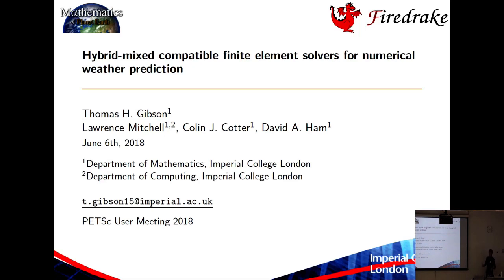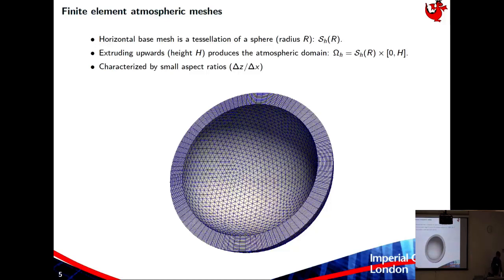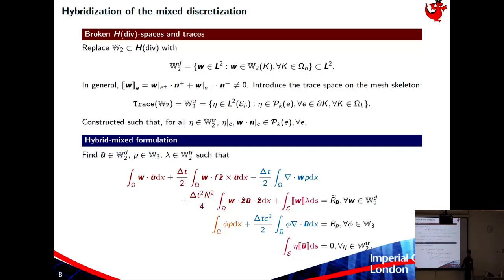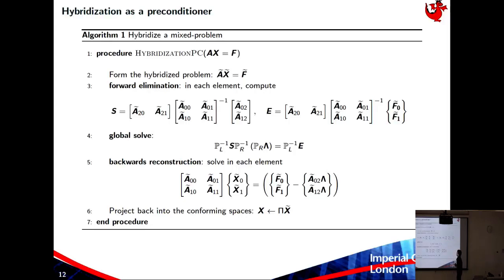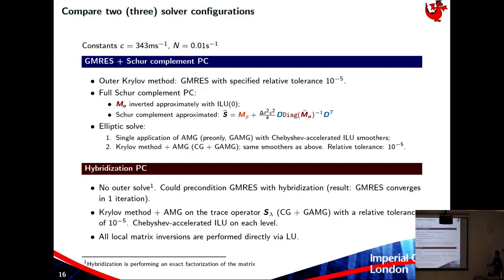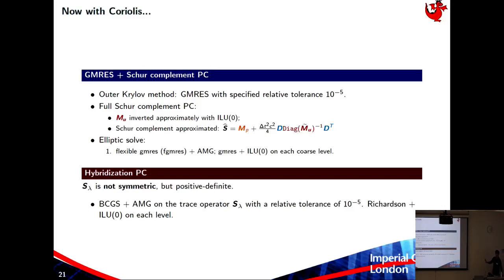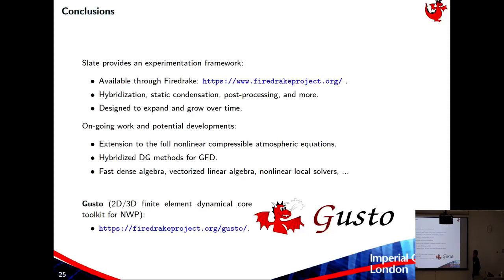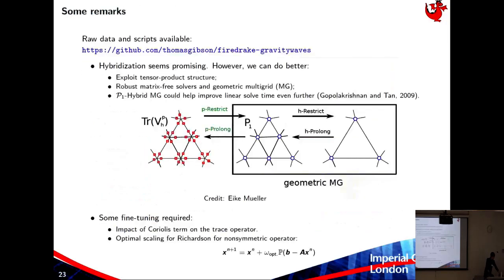Hybrid-mixed compatible finite element solvers for numerical weather prediction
Thomas Gibson, Lawrence Mitchell, Colin Cotter and David Ham

We present compatible finite element spatial discretizations for three-dimensional equations relevant to numerical weather prediction. This work is a subject of ongoing development with the UK Meteorological Office, as part of the ``Gung-Ho'' dynamical core project. We focus on a procedure known as ``hybridization,'' where the equations are discretized in such a way that element-wise static condensation is permitted. This approach leads to a sparse problem defined only on mesh interfaces, and the original fields can then be recovered in a purely local manner. The implementation of hybridized finite element solvers is challenging since this procedure requires invasive intervention in intricate numerical codes for matrix assembly to construct the appropriate condensed operators.

Firedrake is a finite element library comprised of several domain-specific abstractions. Recent developments have introduced a new framework for the code-generation of static condensation and local recovery operations. In this talk, we show how the development of hybridized solvers can be simplified significantly by using a framework which abstracts away each component of the algorithm. Our approach allows for the design of sophisticated preconditioning interfaces using hybridization that composes naturally with the numerical linear algebra library provided by PETSc.